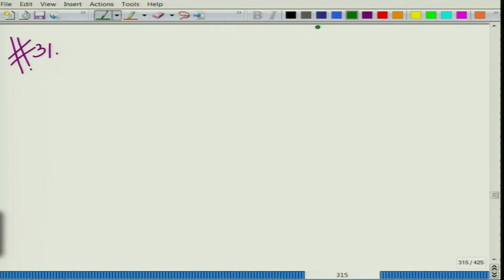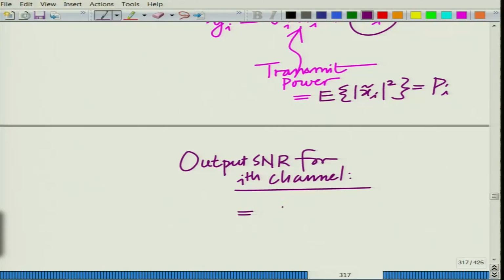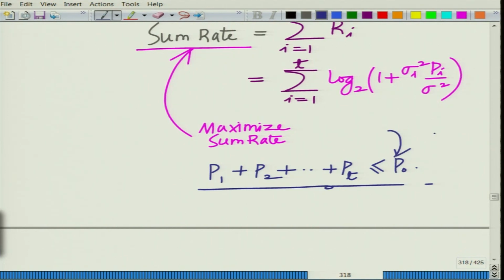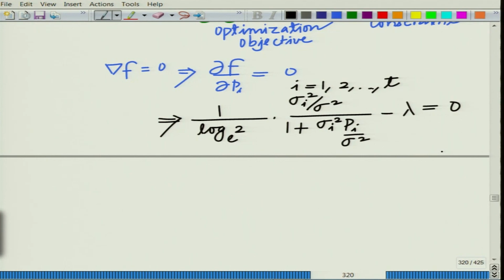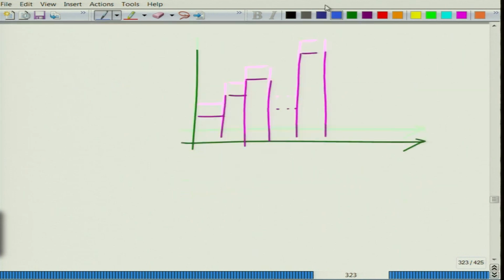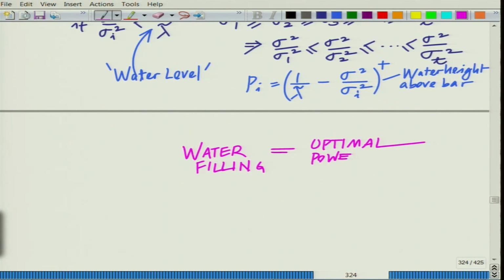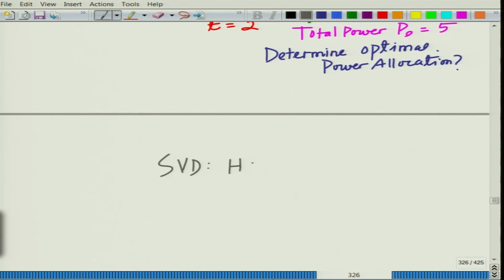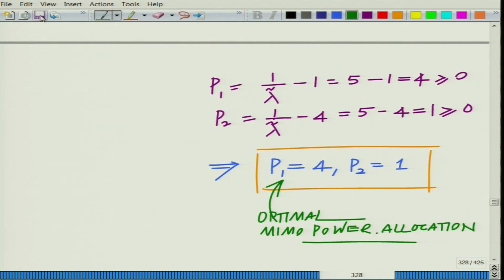Lecture 31 | Applied Linear Algebra | Vector Properties | Prof AK Jagannatham